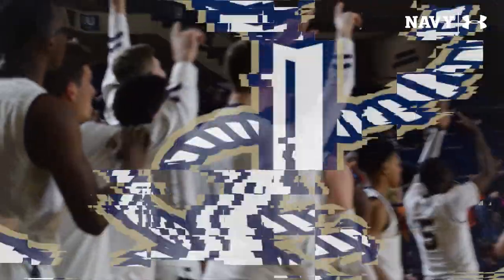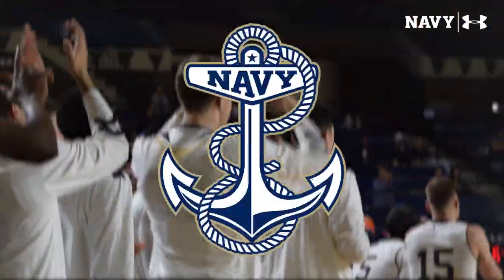Navy Men's Basketball Defeats Bucknell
The Navy men's basketball seniors celebrated senior night with a victory over Bucknell 64-53.